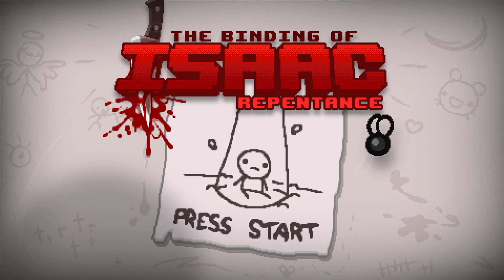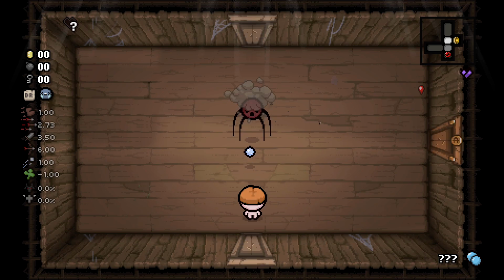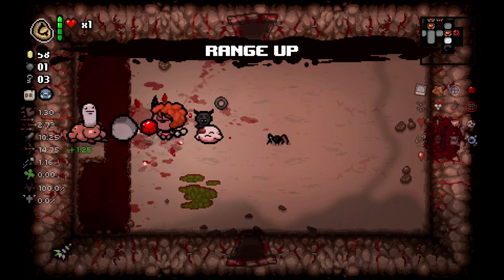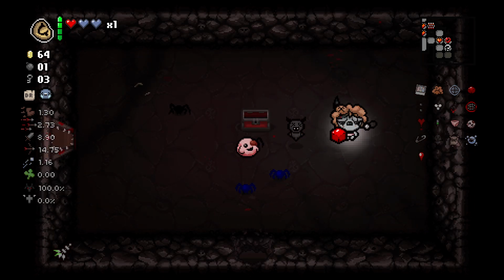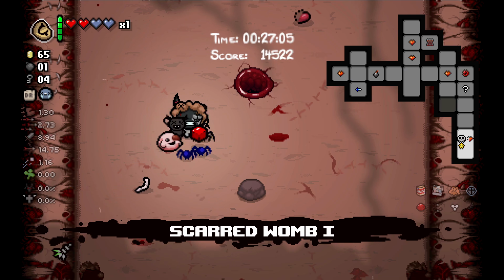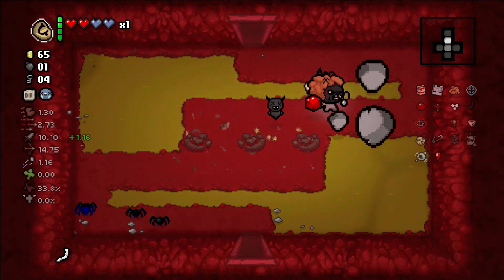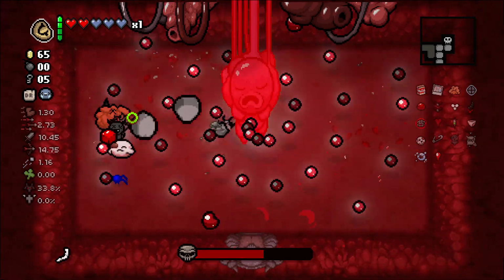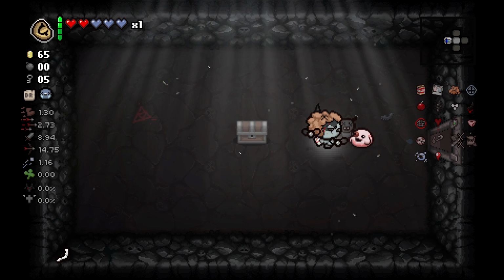Appurtenance - The Binding of Isaac: REPENTANCE - Episode 1018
Playing some Binding of Isaac: Repentance with commentary.